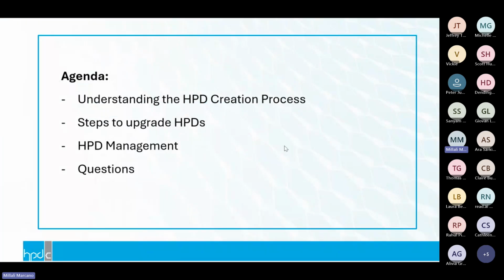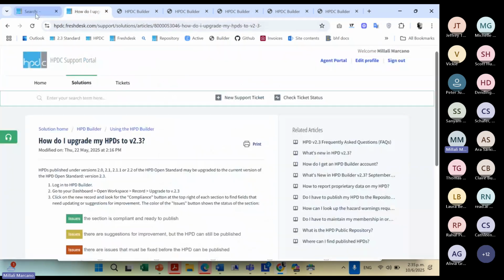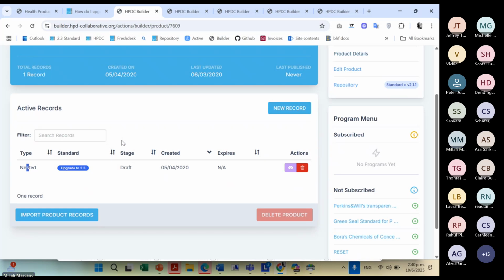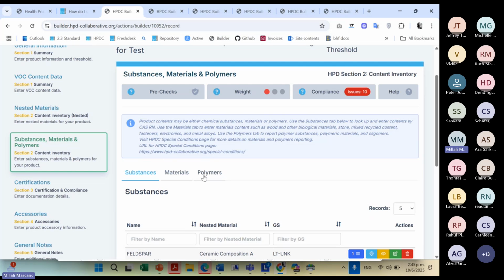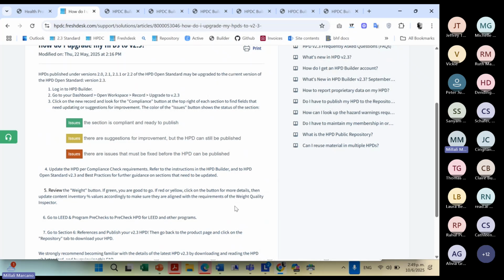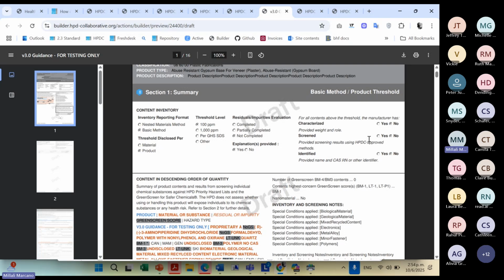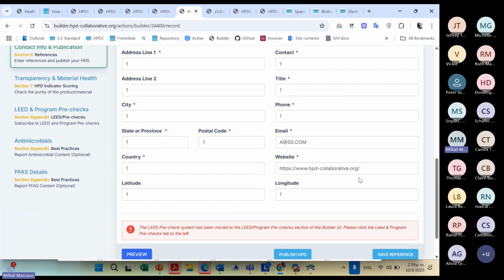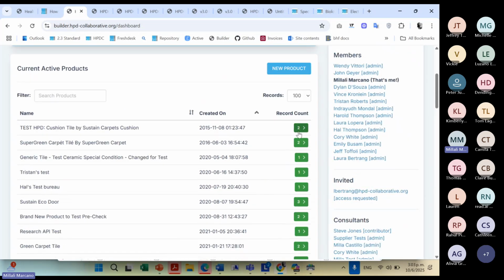How to Upgrade Your HPDs – June 10th 2025 Webinar